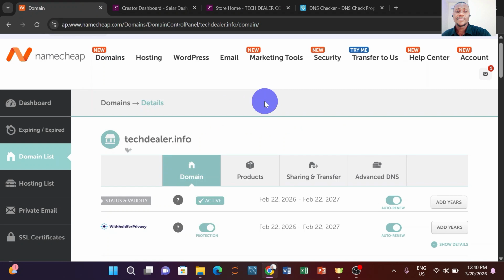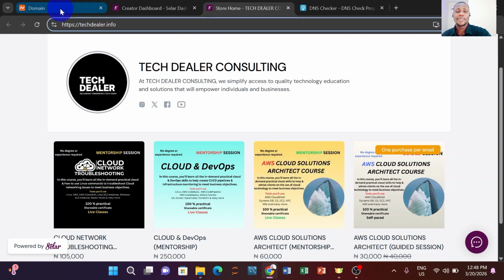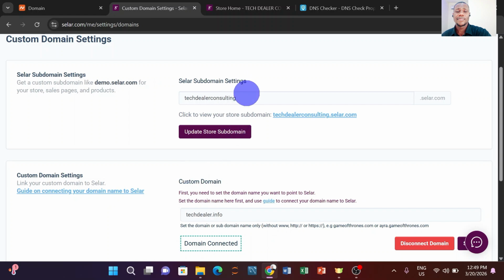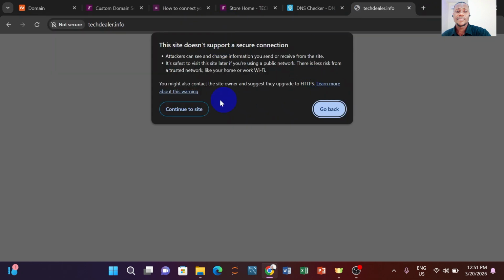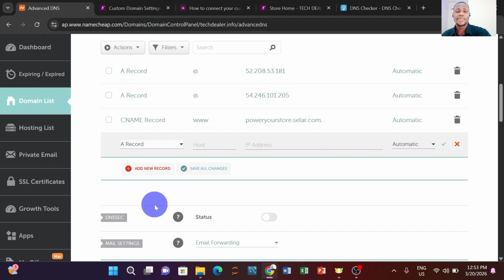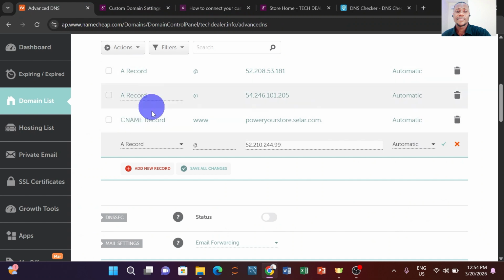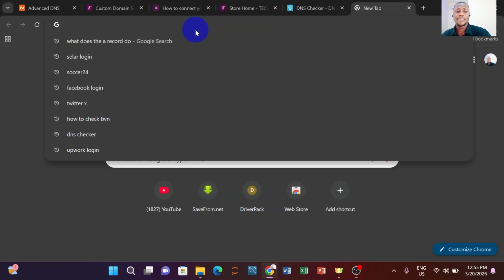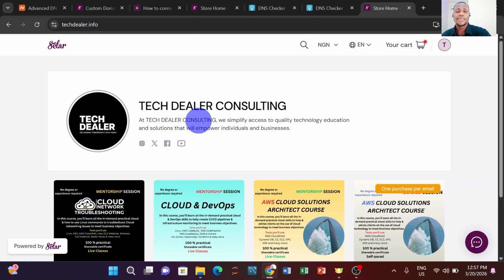How To Connect Namecheap Domain With Selar 2026 | Point Namecheap Domain To Selar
Looking to Point Namecheap domain to Selar? This video is best for you. In this video, I will show you How To Connect Namecheap Domain With Selar. So if you have a domain on Namecheap and Web Hosting on Hostinger then you can Connect your domain with Hostinger hosting by following this video.

In This Video Tutorial You’ll Learn :
1. How To Connect Namecheap Domain With Selar
2. How To Point Namecheap Domain To Selar IPV4 addresses